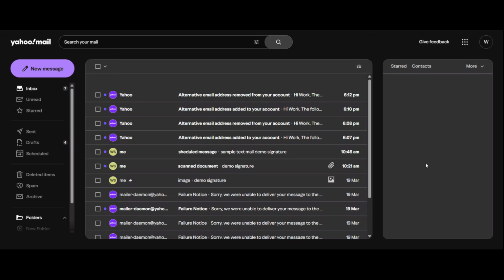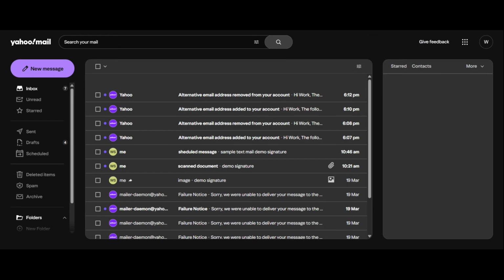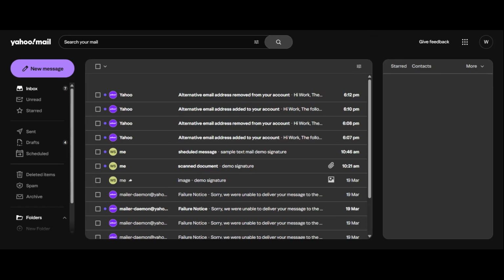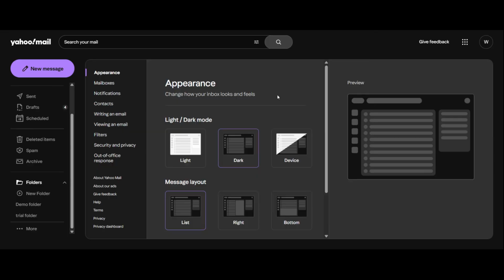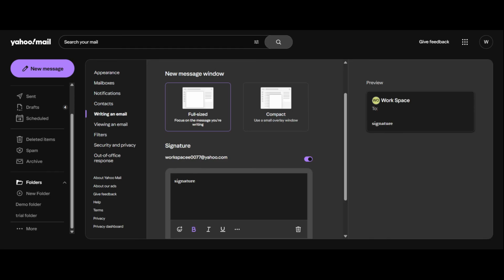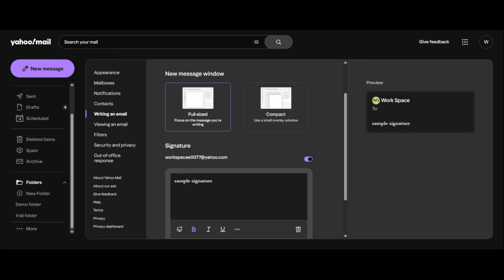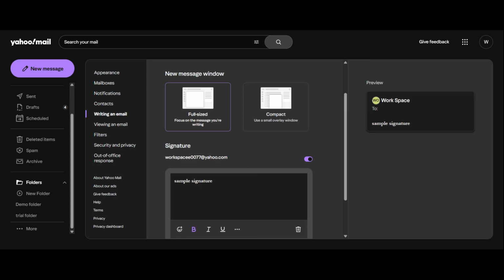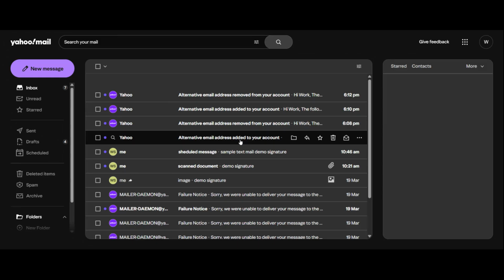How To Change Signature On Yahoo Mail 2025 (2026 Easy Guide)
Learn how to change your signature on Yahoo Mail in 2025 with this easy step-by-step guide. Update your email signature from Yahoo Mail settings and make your messages look more professional.

Timestamps
0:00 Intro
0:23 Open Yahoo Mail Settings
0:45 Go To More Settings
1:00 Open Writing Email
1:12 Edit The Signature
1:39 Review And Save
1:58 Test Your New Signature
2:16 Outro